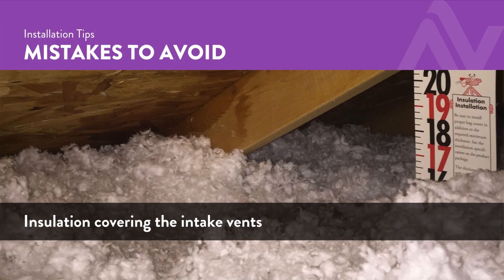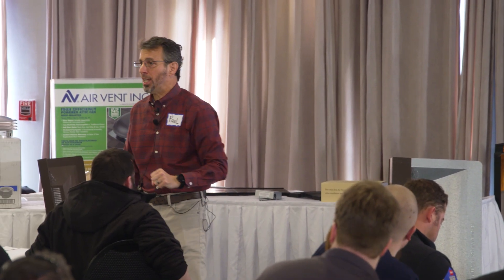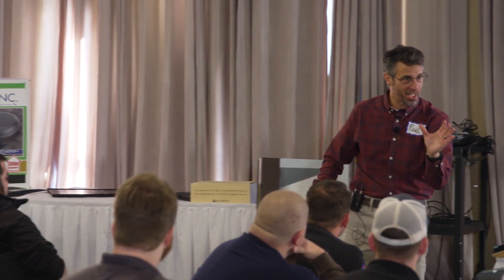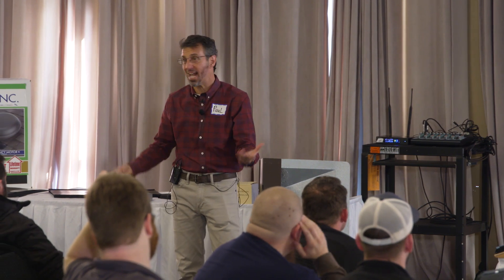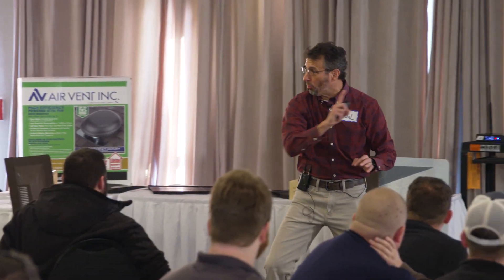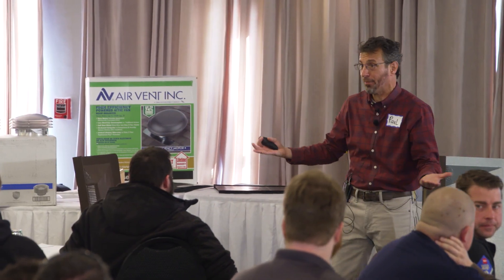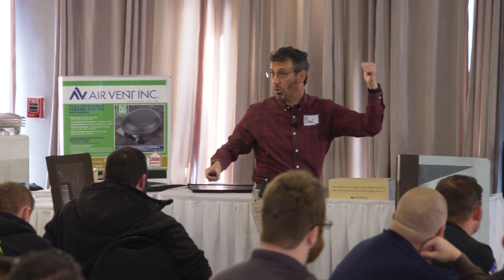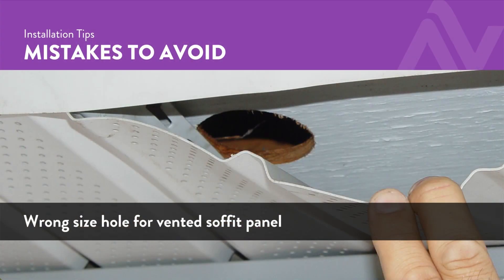Don’t Fall Victim to the #1 Mistake in Attic Ventilation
Too often when a new roof is installed the attic EXHAUST ventilation is examined for correct quantity and/or improvements but little attention is given to the attic INTAKE vents. Even brand new homes are being built with a lack of proper intake ventilation. It’s the #1 mistake in residential attic ventilation based on incoming calls to our Customer Service Hotline 1-800-AIR-VENT. Unless the attic exhaust ventilation (which is supposed to be calculated based on the attic’s size) is balanced with an equal amount of intake airflow, the attic ventilation will not be able to effectively fight damaging heat buildup, moisture buildup, and ice dams.